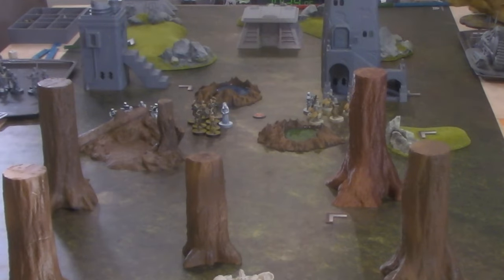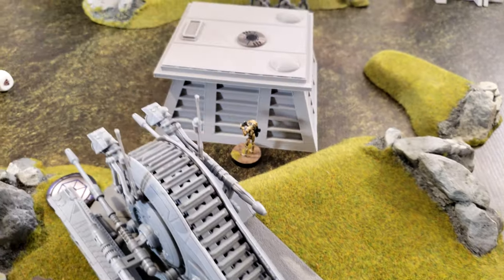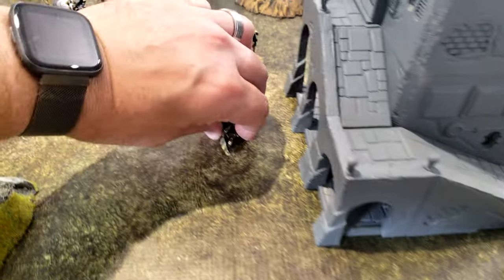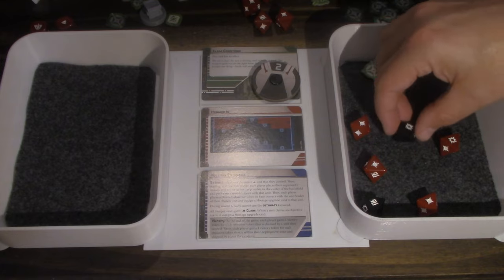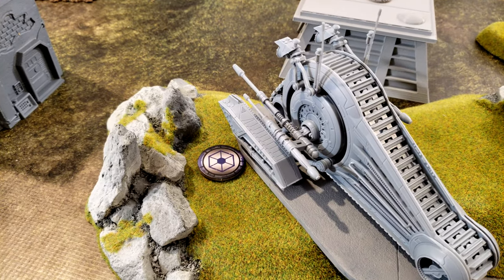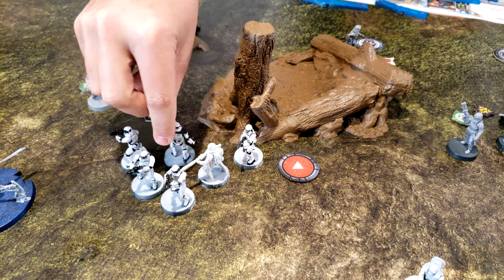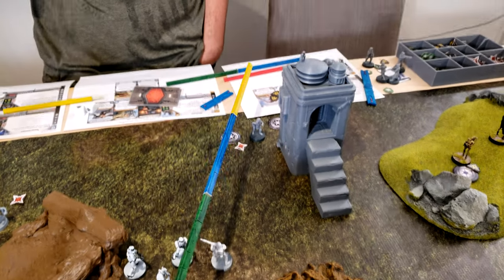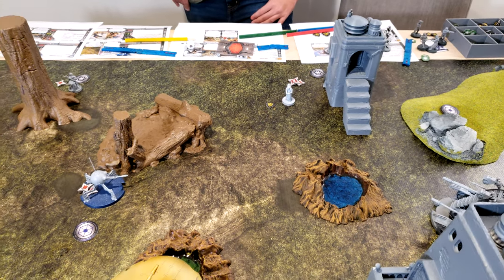Star Wars Legion Battle Report - Episode XI (Season 01) - Empire vs Separatist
Star Wars Legion battle report, 800 pt battle between the Empire and Separatist forces.  This game is part of our Season 01 series, the Battle for Dominance competition.  Each player fields an army, contributing to the win/loss record of each faction.  Unlike prior games, all players are considered experienced now (though definitely not expert), so guidance and advice will be minimized, except for rules clarifications.